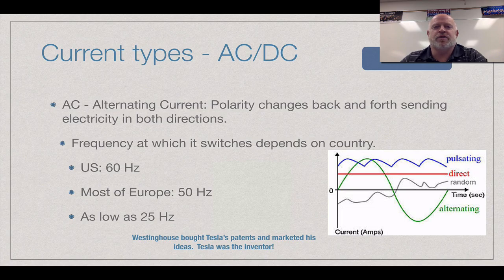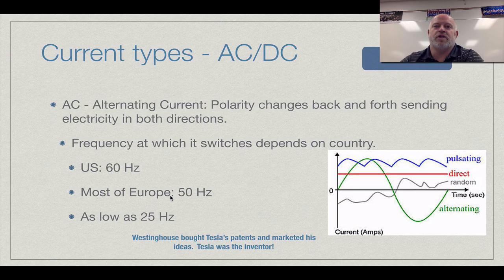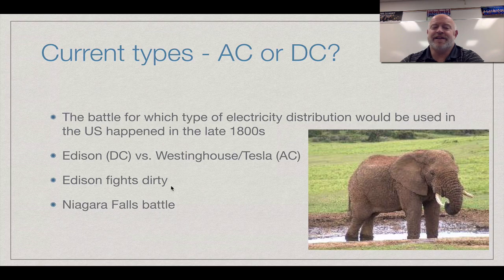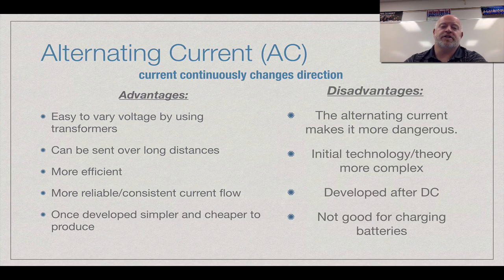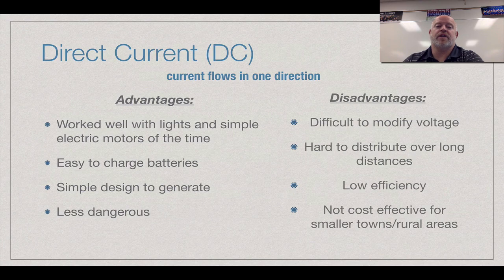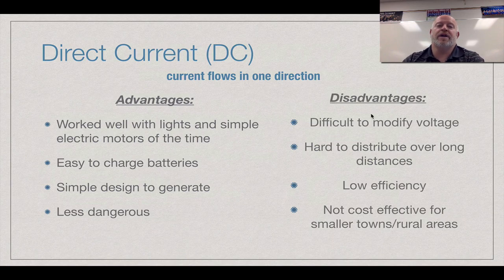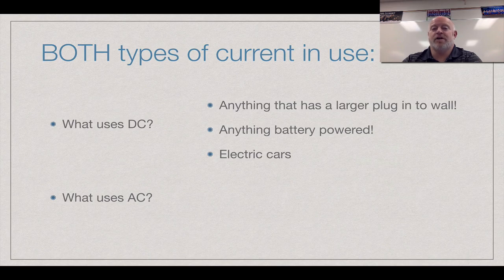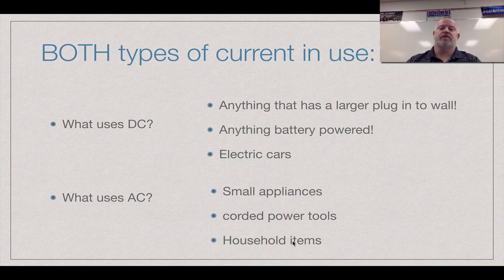Types of Current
Compares AC to DC Current